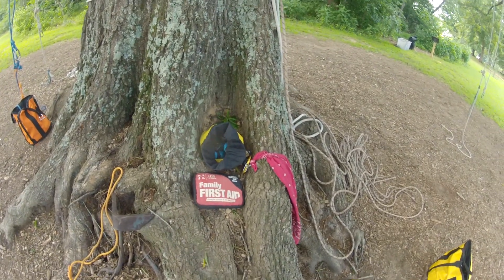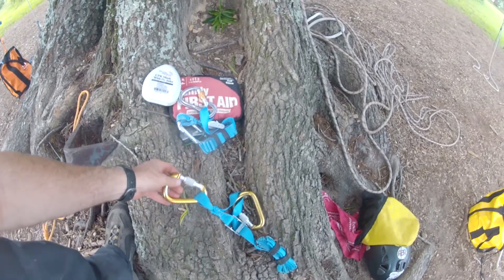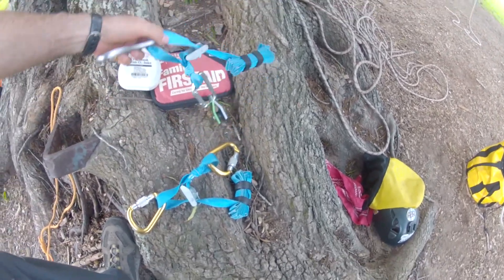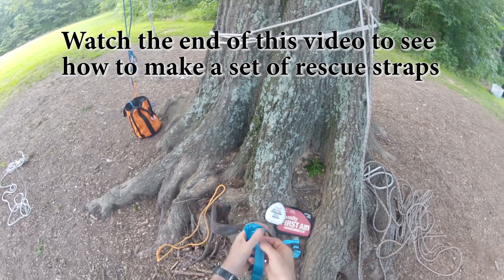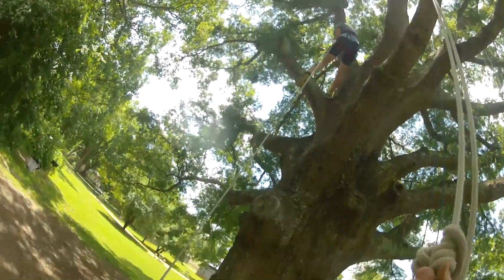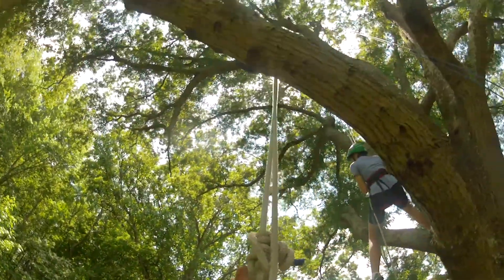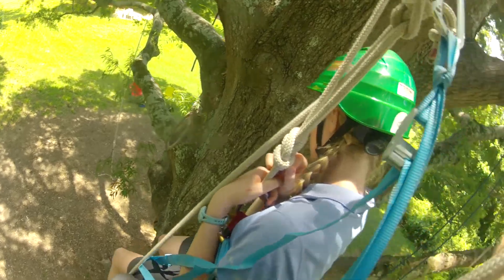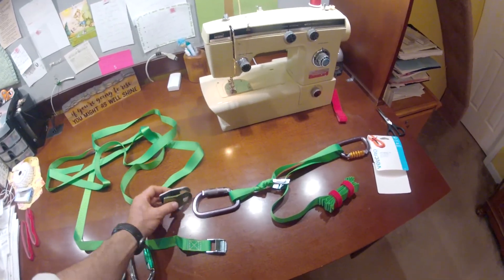Doubled Rope Tree Climbing Tandem Rescue Demo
In a Tandem Rescue, the rescuer climbs an adjacent line to rescue a stuck DRT climber on a Blake's hitch.  The rescuer connects him/herself to the climber and uses a pulley above the rescuee's Blakes hitch to bring both climbs down in tandem.